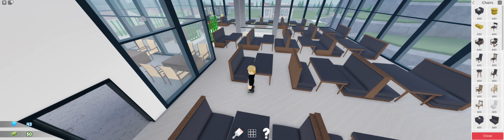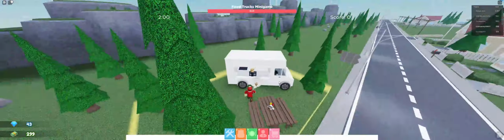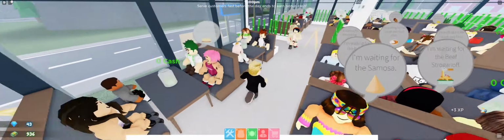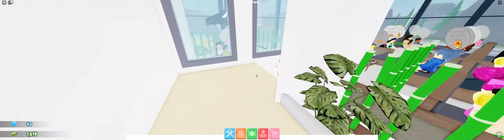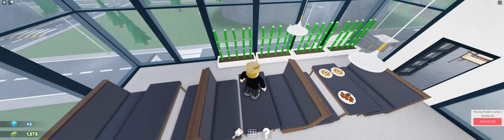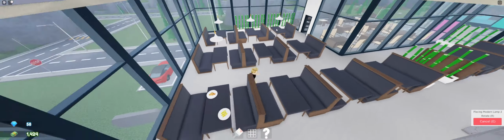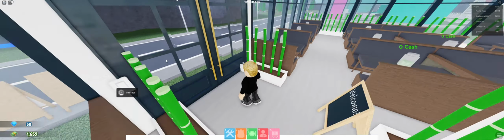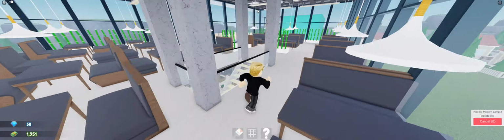Adding Lights And Serving People In My Restaurant